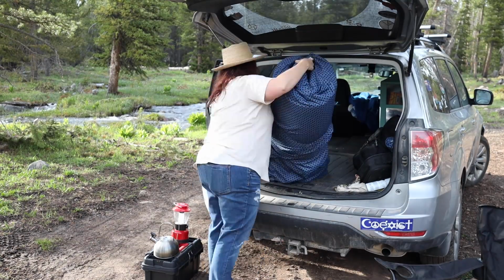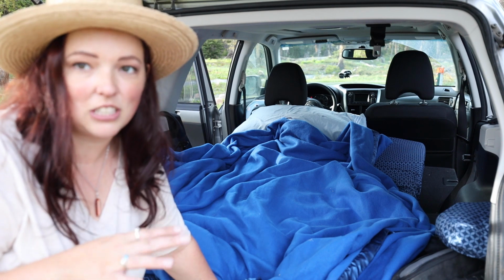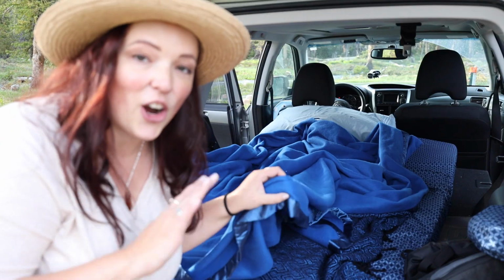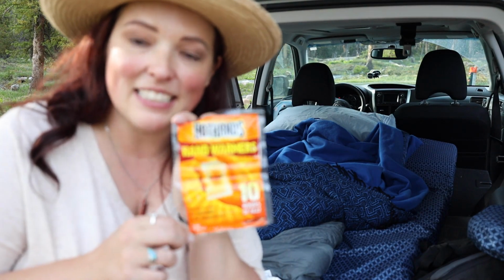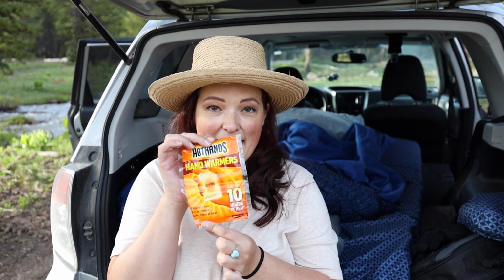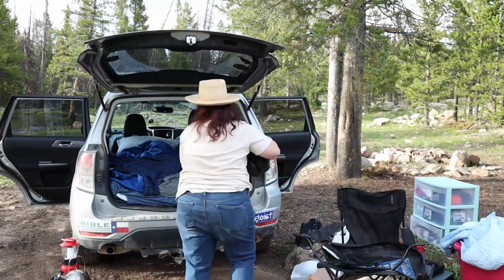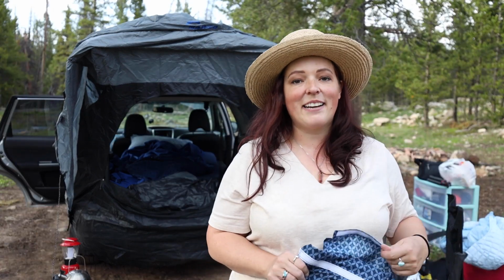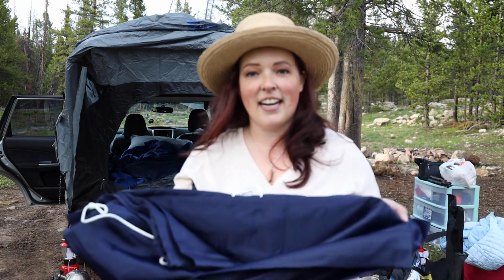How To Stay Warm while Cold Camping | Camping in Winter & How To Not Die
Winter Camping or otherwise known as Cold Camping can be daunting, especially for solo female campers. In this video, I show you my SUV mini camper setup on how I stay warm all night long while camping in cold weather.

CAMERA/VIDEO EQUIPMENT:
Monster Camera Bag I LOVE (after trialing 15)
Everyday Fashion Camera bag I love

Hi! Welcome to the Culture Trekking Community! My name is Janiel Green, a Physician Assistant, Scuba Diver, Dog lover, Photographer, and Videographer! I love to make people smile, am known for not beating around the bush (unless it is in my garden). I also tend to say it as I see it before my brain can tell me its probably not socially acceptable to do so. My spirit animal is a Sea Turtle, I hate mushrooms, and don’t trust a man who lays on the romance too thick.

I love to travel the world, connect with different cultures, and find sustainable adventure. I have explored the most off the beaten path places, and cultures throughout the world. This year I’m taking you along as I explore my hometown, UTAH! From Anasazi Ruins in Southern Utah, to the High Uinta Mountains best waterfalls and camping locations.

With over a decade of professional photography experience, and a self-taught videographer and editor. I also want to teach you a few tricks of the trade to make better travel videos, and take better travel photos - even if you are a solo traveler.

Most of all, I want to help you, my Culture Trekkers, learn to enjoy those little things in life that make the soul sing. Life isn’t always easy, and I have had my fair share of heartache. I have been through the thick of it with those internal battles we all have. Now I’m completely dedicated to inspiring you on the inside to better explore the outside and find beauty between the lines of the contrasts of life. I’m so excited to have you here!

Join the community in the comment section on my videos (we have great discussions), or on your social media channel of choice. Until our next adventure, enjoy those little things in life peeps.